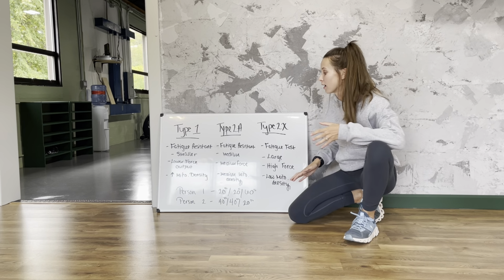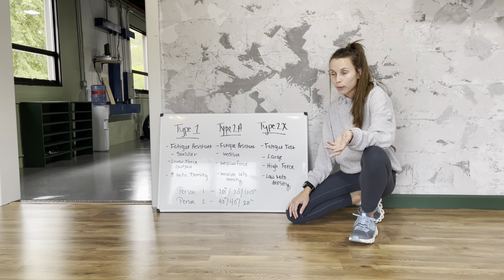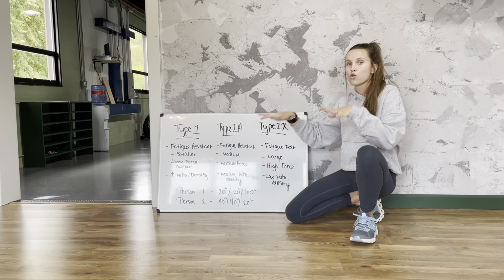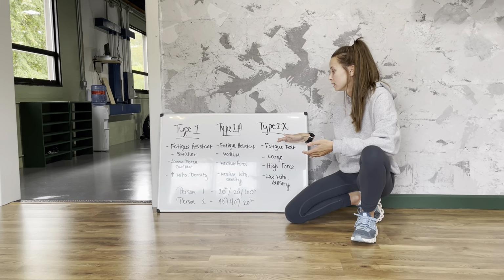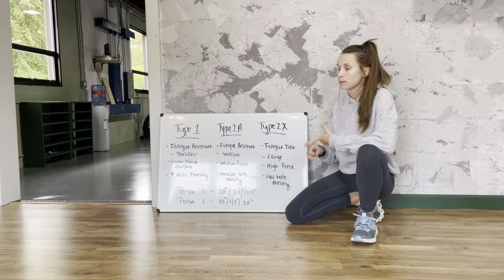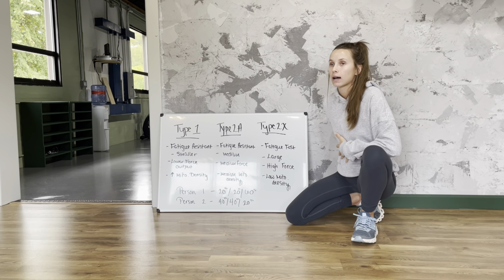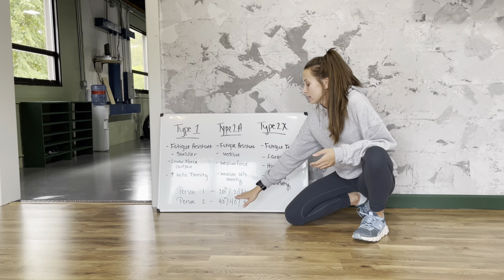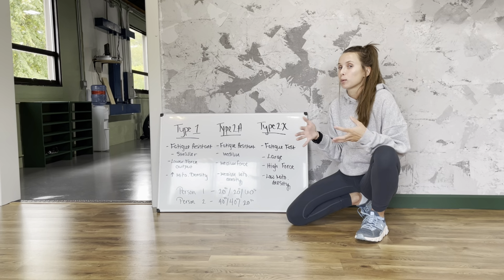Muscle Fiber Types - Properties, Distribution & Do They Really Determine What Sports You Play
We break down the three skeletal muscle fiber types: Type 1, Type 2A, Type2X covering their properties, how they are distributed throughout the muscle, and variability between people. We answer the age old question of - Do you pick your sport or does your sport pick you?